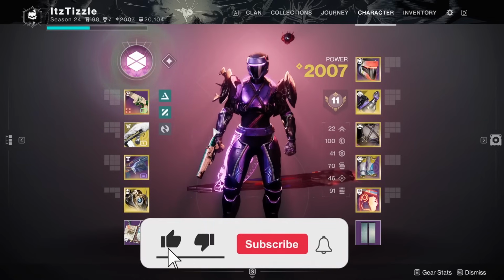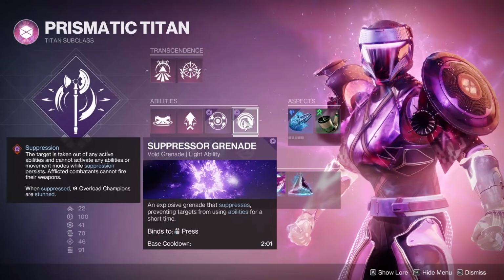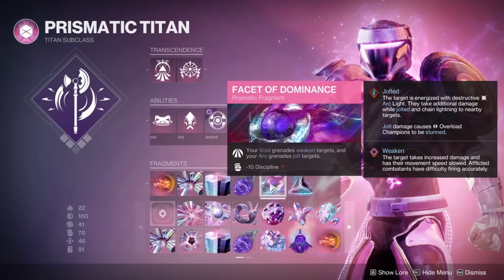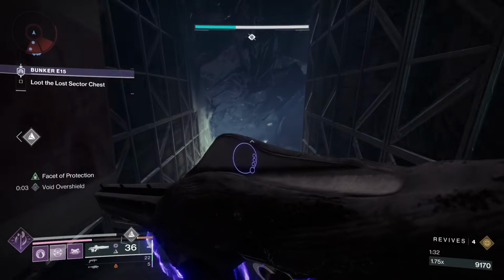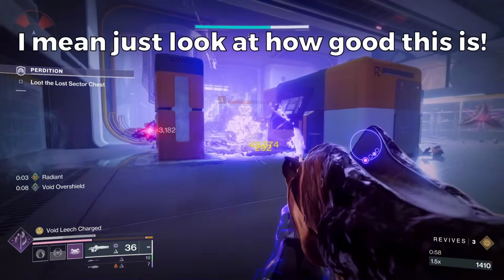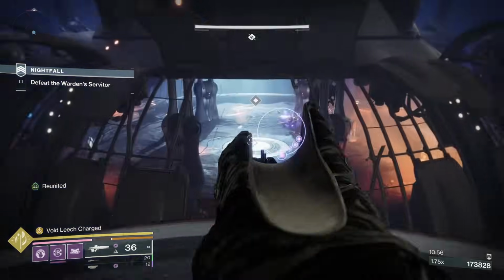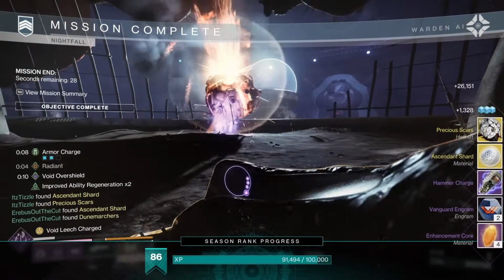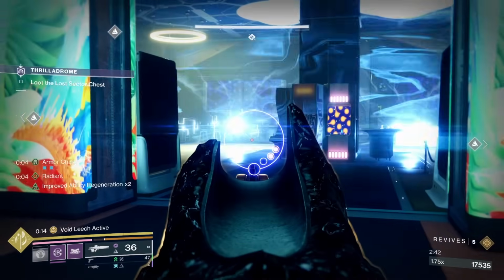Everyone Is Sleeping On This Incredibly Strong Prismatic Titan Build!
Showcasing one of my favorite titan builds to run this season. This build is extremely strong and extremely slept on. It is a more passive playstyle but shines in endgame content!